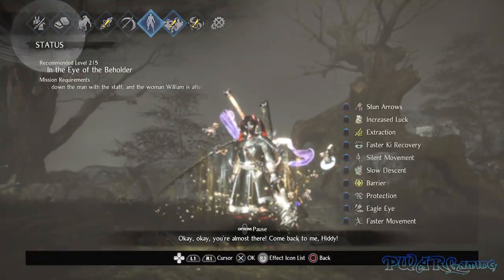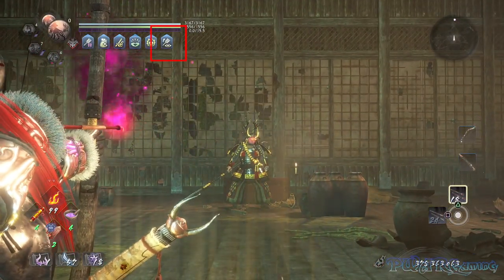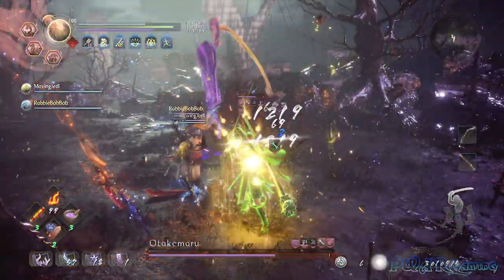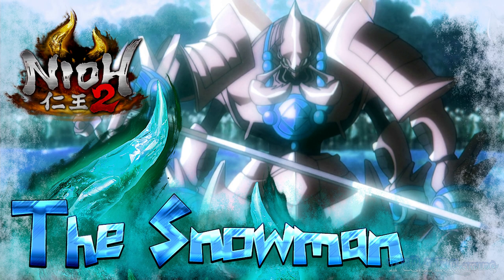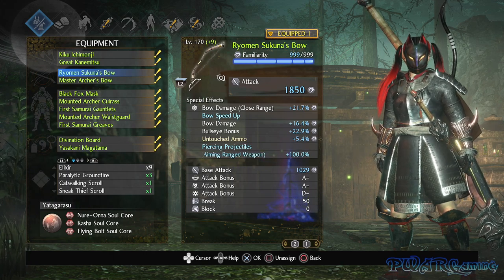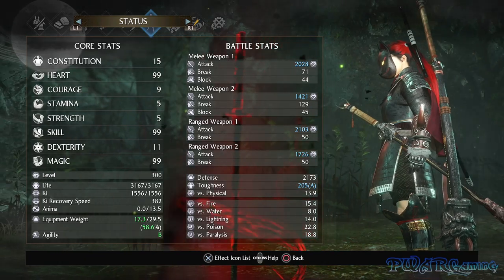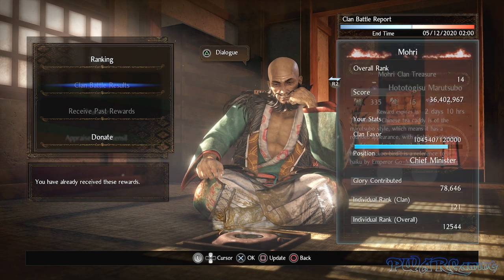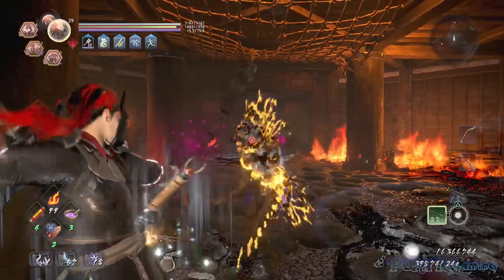Nioh 2 | Dead Eye (The BEST Bow Build? Yes. THE BEST Build? No!) [Build Guide] 仁王2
[Boss Spoiler Warning] Snipe enemies from afar with potentially the best one-shot damage build in the game! However, it comes at a cost!

◥ Become a Channel Member so I can keep making videos dude!  You ALSO GET A BADGE IN THE COMMENTS SECTION! JOIN NOW!: